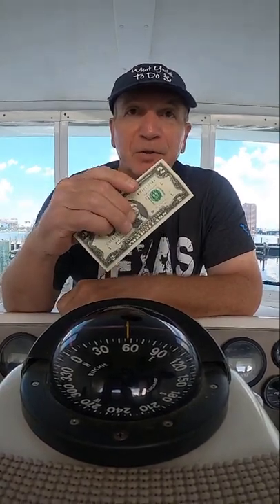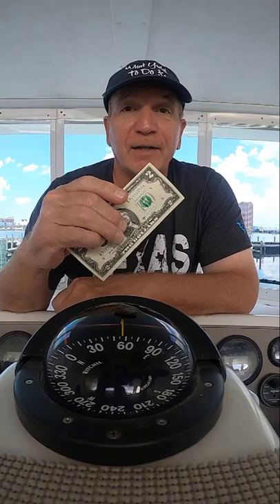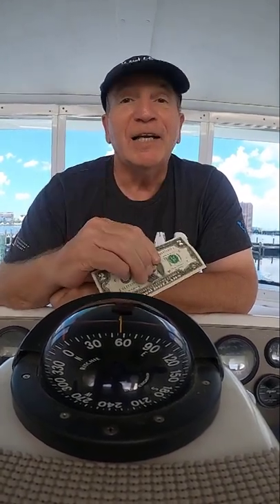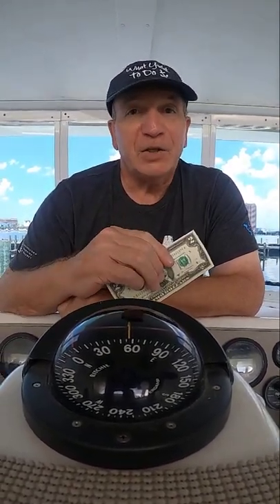How Much to Tip Dock Hands? | What Yacht To Do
Welcome to What Yacht To Do, a Great Loop Documentary. In this Sam explains how much we tip dock hands at the marinas.